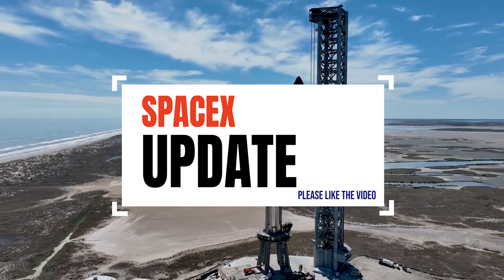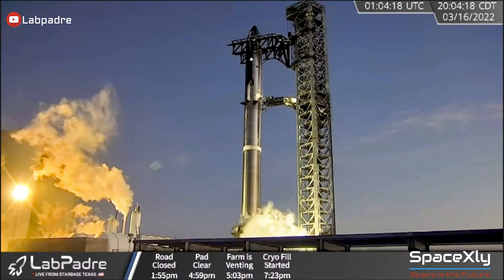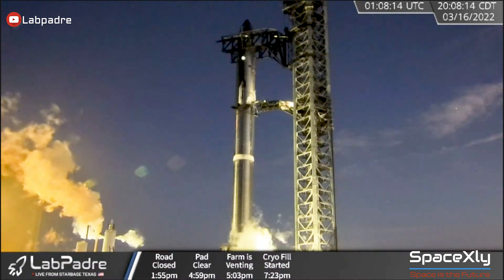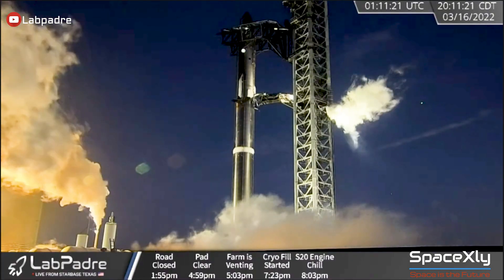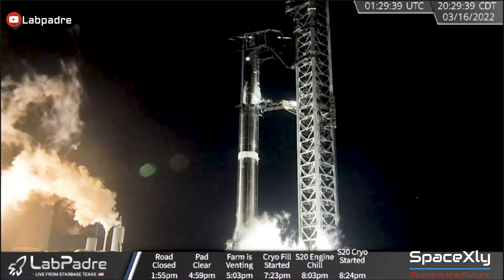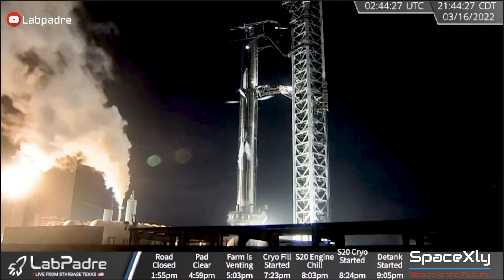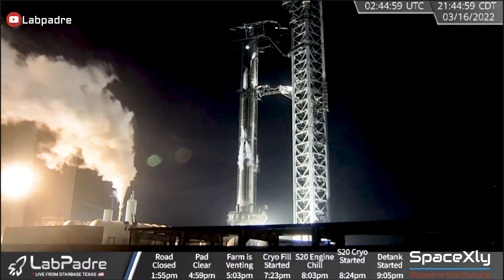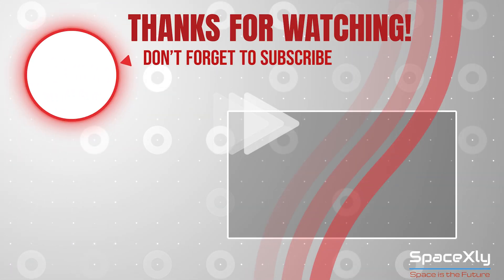Watch it First! Fully Stacked Starship Testing Underway | SpaceX Latest Update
Fully Stacked starship went a partial cryogenic test. This was the first time that the Quick Swing Disconnect arm was used to fill the starship with Liquid Nitrogen.

Thumbnail Credi: Labpadre

Video Credit: Labpadre (Used with granted permission)